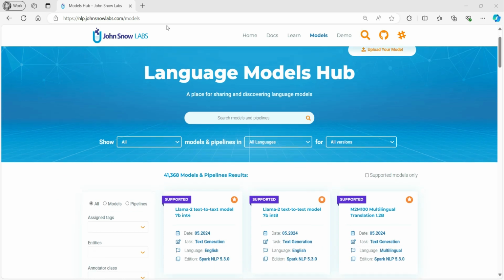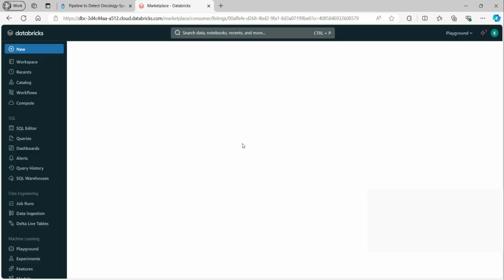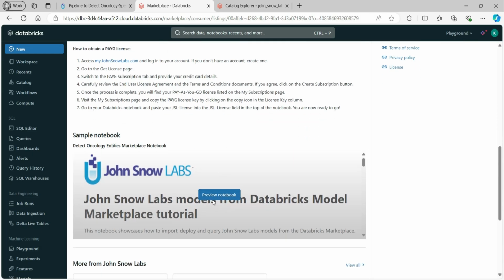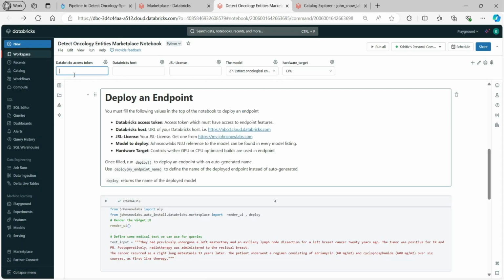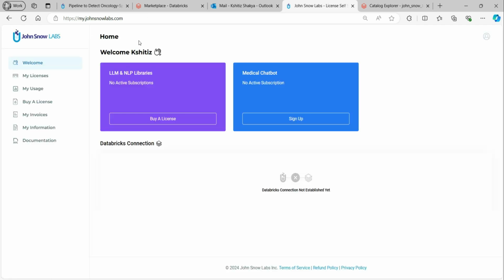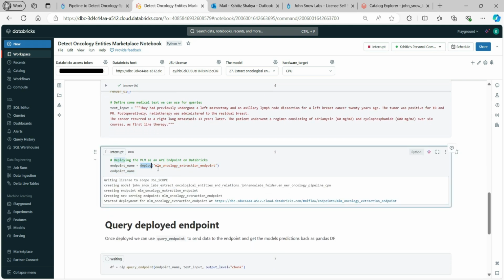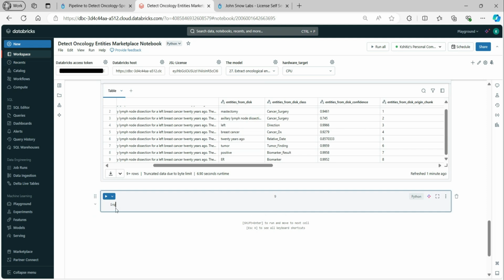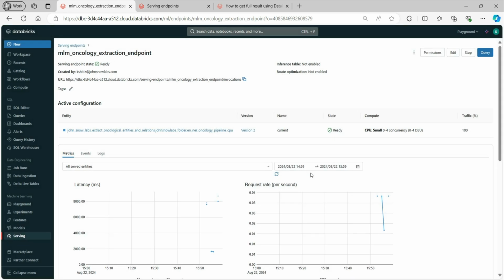Medical Language Models as private API endpoints on Databricks